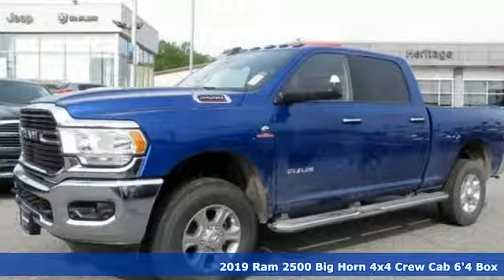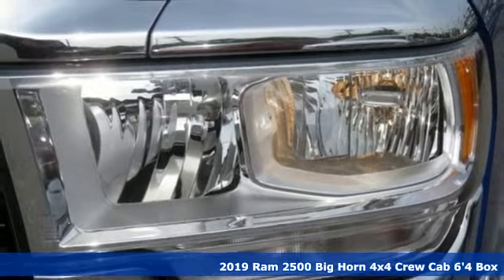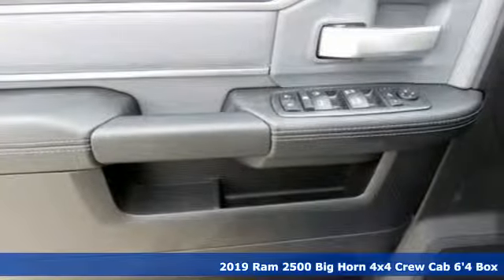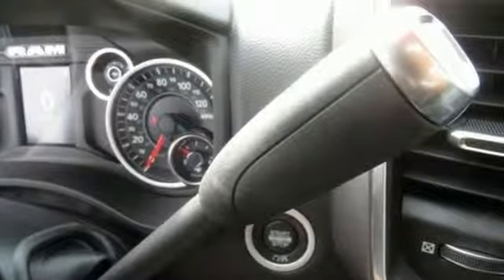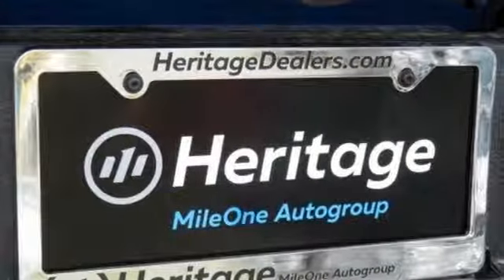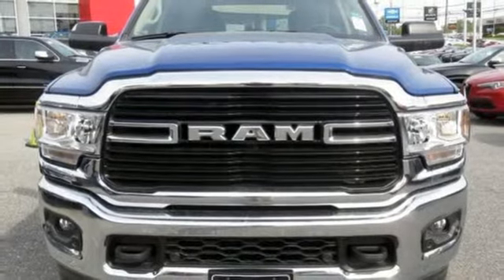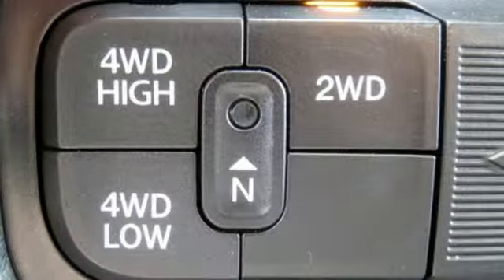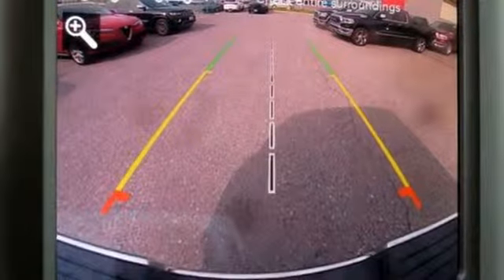2019 Ram 2500 Baltimore MD Owings Mills, MD C9559653*O - SOLD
Year: 2019
Make: Ram
Model: 2500
Trim: Big Horn
Engine: Cummins 6.7L I6 Turbodiesel
Transmission: 6-Speed Automatic
Color: Blue
Interior: Diesel Gray/Black
Stock #: C9559653*O
VIN: 3C6UR5DL1KG559653
Bed Utility Group (Deployable Bed Step, LED Bed Lighting, and Spray In Bedliner), Big Horn Level 1 Equipment Group (1-Yr SiriusXM Radio Service, 2 Way Rear Headrest Seat, 2nd Row In Floor Storage Bins, 4 Way Front Headrests, 40/20/40 Split Bench Seat, Apple CarPlay, Auto-Dimming Rear-View Mirror, Center Hub, Center Stack Storage Drawer, Foam Bottle Insert (Door Trim Panel), Front Fog Lamps, Glove Box Lamp, Google Android Auto, Integrated Center Stack Radio, Leather Wrapped Steering Wheel, Locking Lower Glove Box, Power Adjust/Fold & Heated Black Tow Mirrors, Power Adjustable Pedals, Power Folding Mirrors, Radio: Uconnect 4 w/8.4" Display, Steering Wheel Mounted Audio Controls, and Wheels: 18" x 8.0" Polished Aluminum), Heated Seats & Wheel Group (Heated Steering Wheel), Quick Order Package 2HZ Big Horn, 3.73 Axle Ratio, 4-Wheel Disc Brakes, 5th Wheel/Gooseneck Towing Prep Group, 6 Speakers, ABS brakes, Active Noise Control System, Air Conditioning, AM/FM radio, Anti-Spin Differential Rear Axle, Brake assist, Bumpers: chrome, Chrome Flat Wheel-to-Wheel Side Steps, Clearance Lamps, Cloth 40/20/40 Bench Seat, Compass, CTR Stop Lamp w/Cargo View Camera, Delay-off headlights, Driver door bin, Dual front impact airbags, Dual front side impact airbags, Electronic Stability Control, Electronically Controlled Throttle, Front & Rear Rubber Floor Mats, Front anti-roll bar, Front Center Armrest w/Storage, Front reading lights, Fully automatic headlights, Heated door mirrors, Illuminated entry, Low tire pressure warning, Manual Adjust 4-Way Driver Seat, Occupant sensing airbag, Outside temperature display, Overhead airbag, Overhead console, Panic alarm, ParkSense Front/Rear Park Assist System, Passenger door bin, Passenger vanity mirror, Power door mirrors, Power steering, Power Windows, Radio data system, Radio: Uconnect 3 w/5" Display, Rear anti-roll bar, Rear Folding Seat, Rear seat center armrest, Rear step bumper, Rear Window Defroster, Remote keyless entry, Remote Start System, Speed control, Tachometer, Tilt steering wheel, Tip Start, Traction control, Trip computer, Turn signal indicator mirrors, Variably intermittent wipers, Vendor Painted Cargo Box Tracking, and Voltmeter. *Your additional costs are sales tax, tag and title fees for the state in which the vehicle will be registered, freight (Maryland only--see below for specific charges), any dealer-installed options (if applicable) and a dealer processing fee ($299 Maryland; not required by law); ($141 Pennsylvania). Freight charges: $1,495 (all new Chrysler, Dodge & Jeep models); $1,695 (all new RAM models). Prices are subject to change, and prior sales are excluded from these offers. While every reasonable effort is made to ensure the accuracy of this information, we are not responsible for any errors or omissions contained on these pages. Please verify any information in question with the dealer. brbrEvery Internet Price includes current applicable manufacturer rebates and incentives, but certain conditions apply to some of these offers. The offers and conditions on this vehicle are: $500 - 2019 Returning Lessee 38CKB1 (No EP). Exp. 01/02/2020, $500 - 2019 MY Military Program 39CKB. Exp. 01/02/2020

Address:
11234 Reisterstown Road